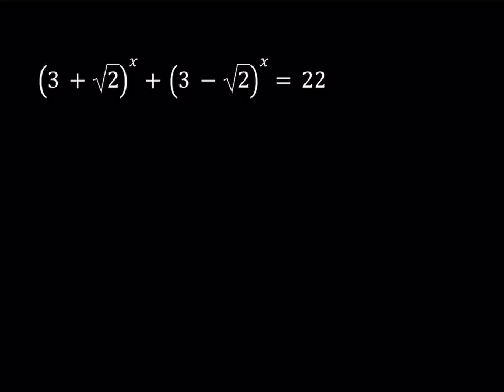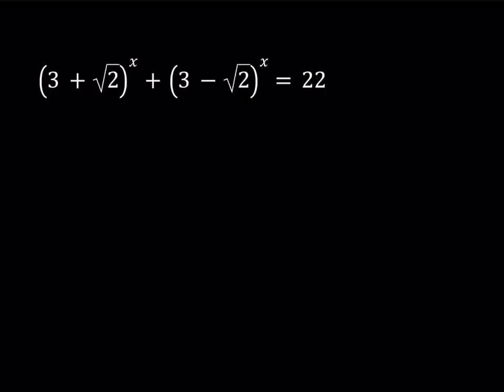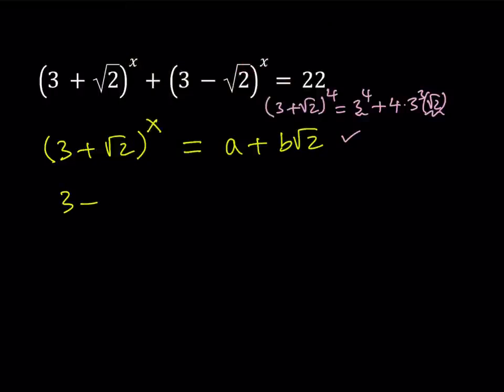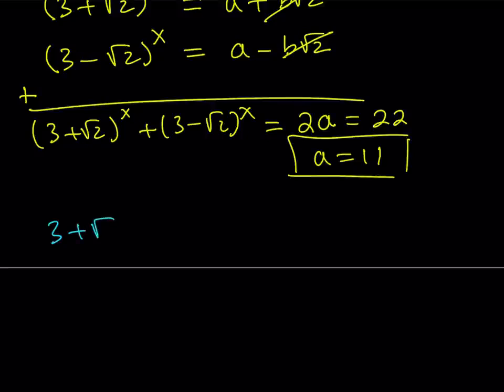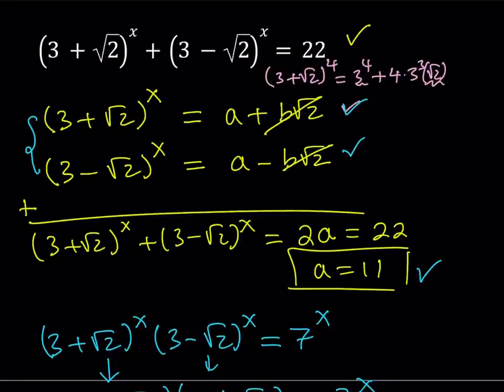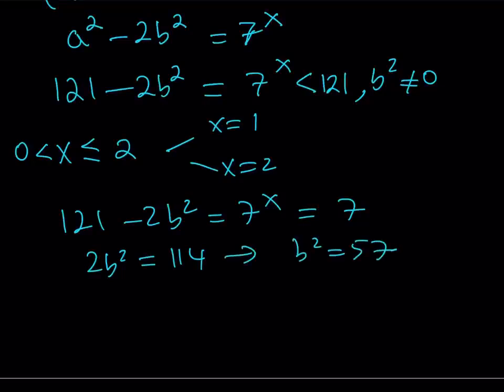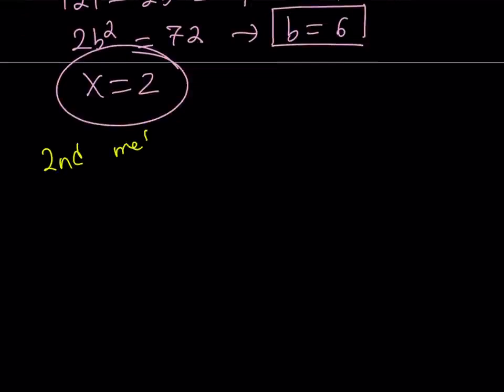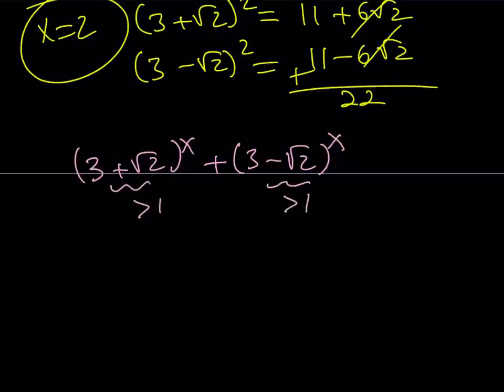Let's Solve A Cool Radical Equation